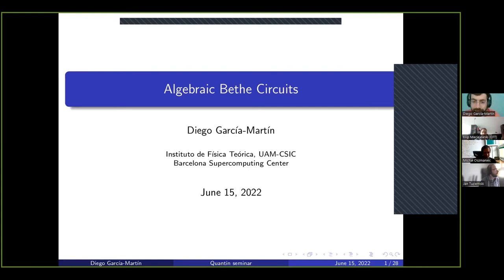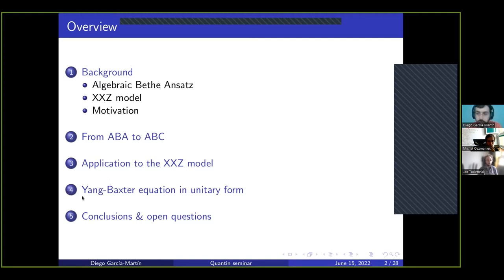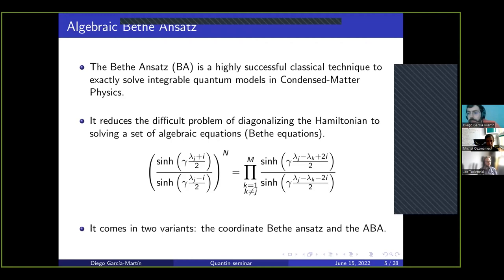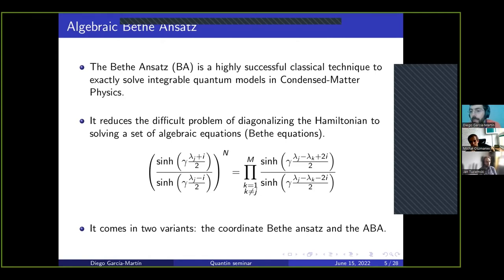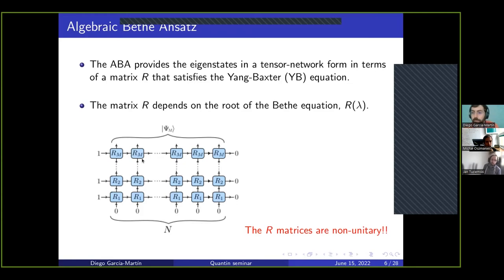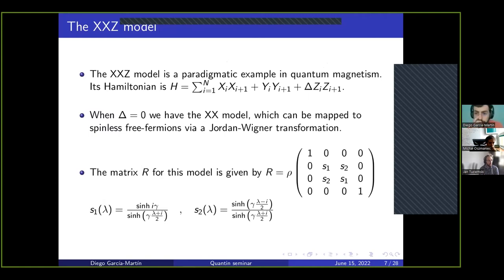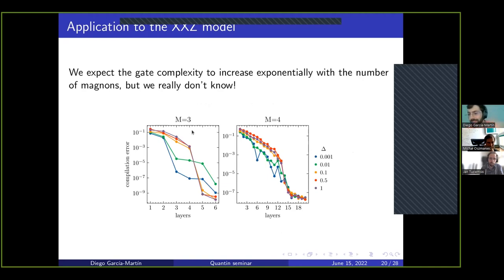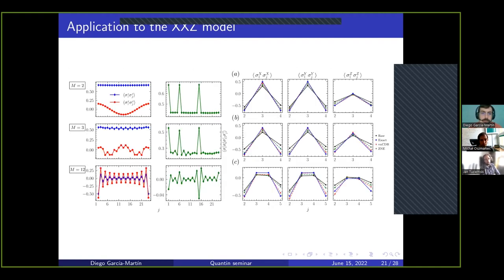Diego Garcia Martin (TII, Abu Dhabi, UAE): Algebraic Bethe Circuits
Diego Garcia Martin (TII, Abu Dhabi, UAE).
Algebraic Bethe Circuits.
The Algebraic Bethe Ansatz (ABA) is a highly successful analytical method used to exactly solve several physical models in both statistical mechanics and condensed-matter physics. Here we bring the ABA to unitary form, for its direct implementation on a quantum computer. This is achieved by distilling the non-unitary R matrices that make up the ABA into unitaries using the QR decomposition. Our algorithm is deterministic and works for both real and complex roots of the Bethe equations. We illustrate our method in the spin- 1 2 XX and XXZ models. We show that using this approach one can efficiently prepare eigenstates of the XX model on a quantum computer with quantum resources that match previous state-of-the-art approaches. We run numerical simulations, preparing eigenstates of the XXZ model for systems of up to 24 qubits and 12 magnons. Furthermore, we run small-scale error-mitigated implementations on the IBM quantum computers, including the preparation of the ground state for the XX and XXZ models in 4 sites. Finally, we derive a new form of the Yang-Baxter equation using unitary matrices, and also verify it on a quantum computer.

Quantum Information and Quantum Computing Seminars CTP PAS 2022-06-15